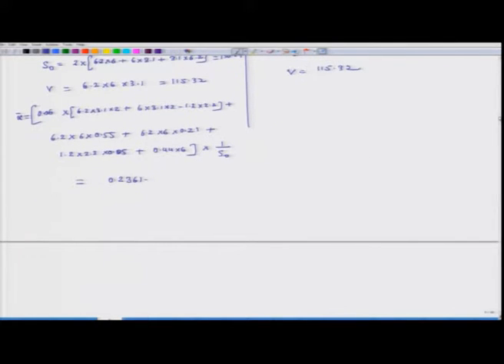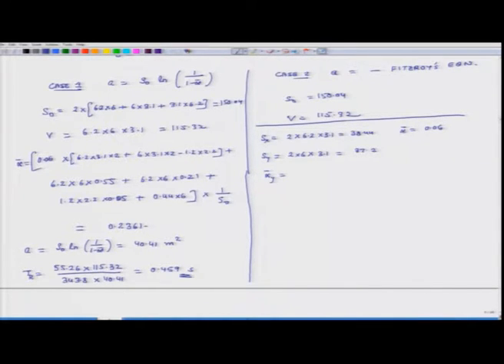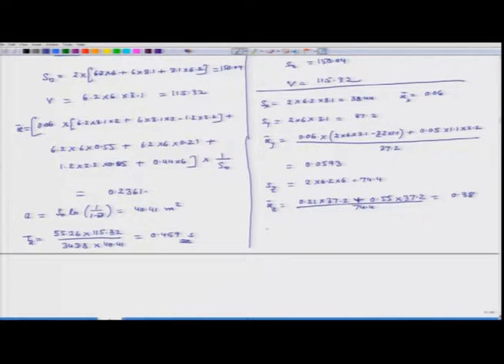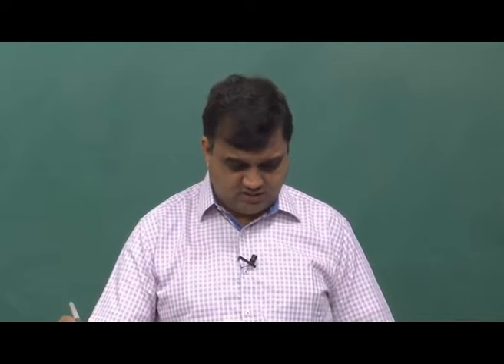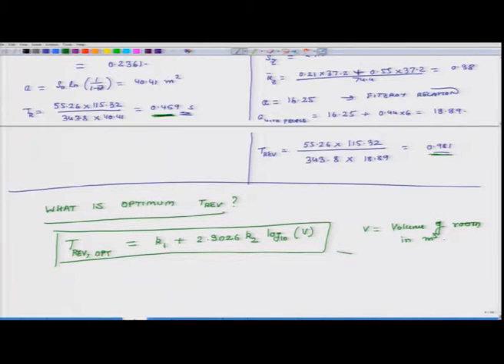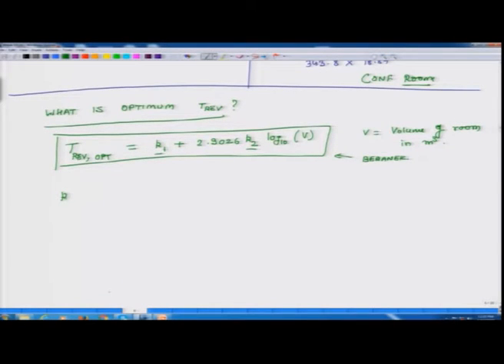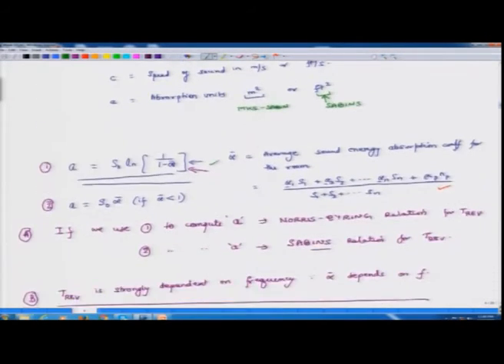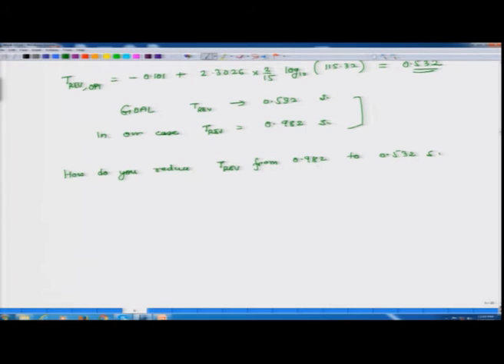Reverberation time example problem